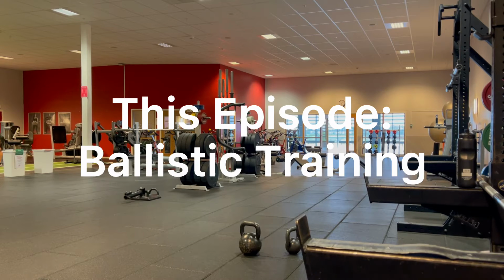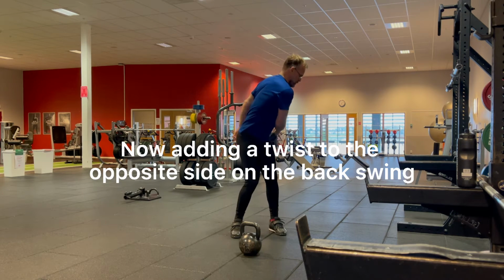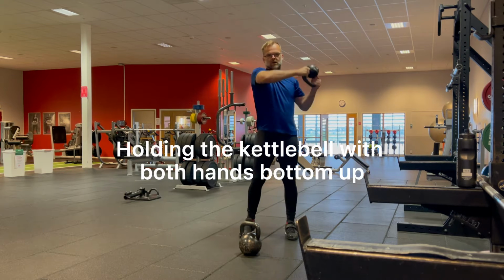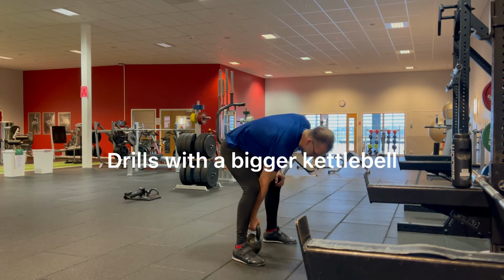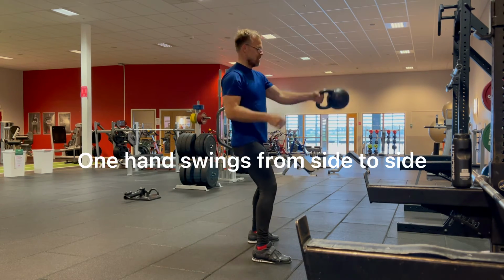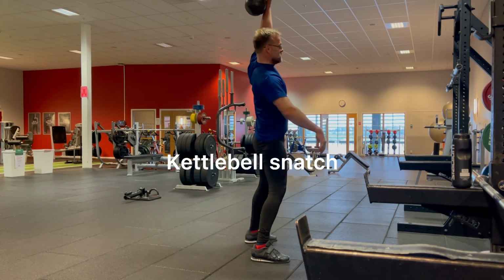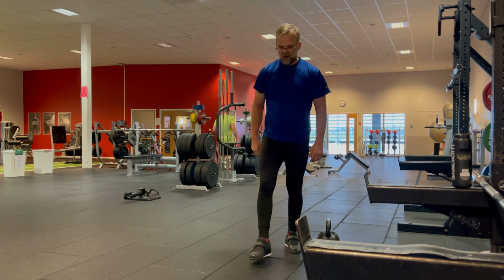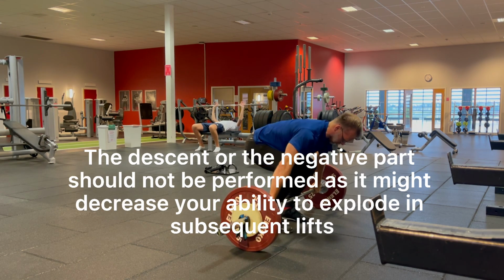s1e5 Ego Ascendere Goes Ballistic